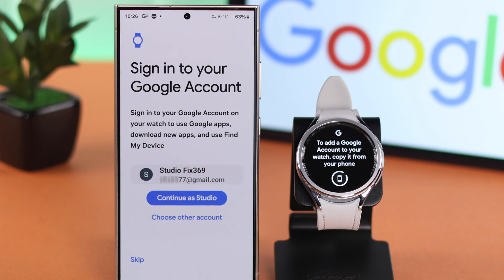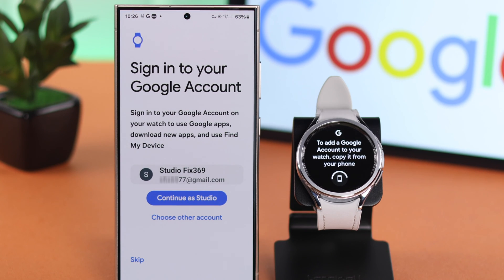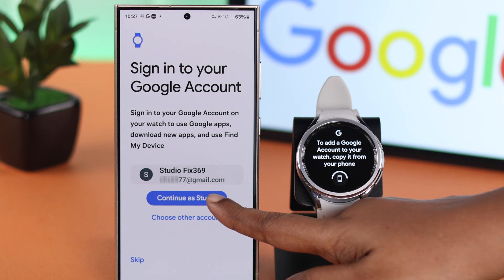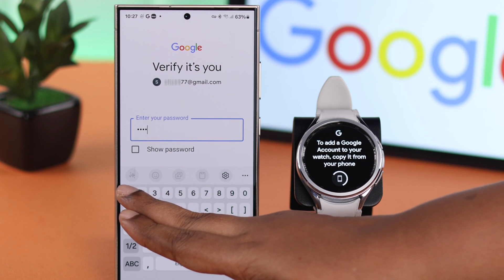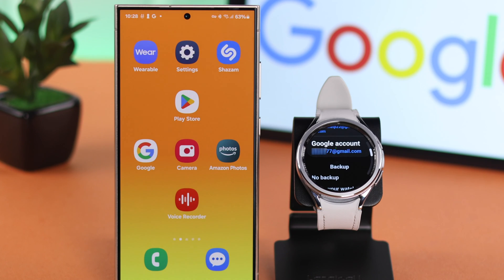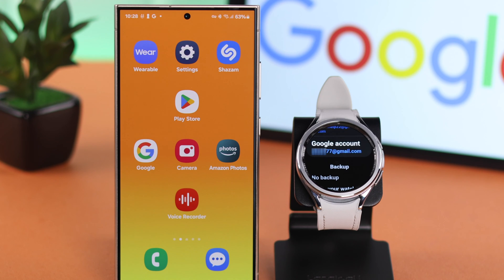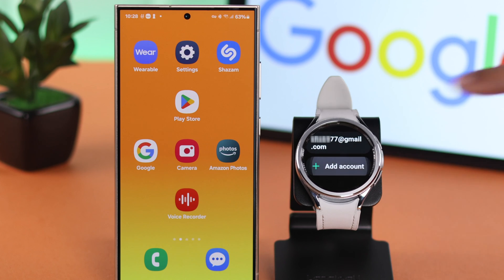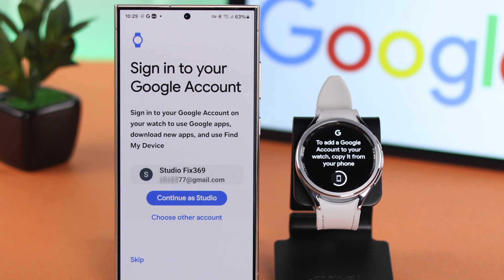Galaxy Watch 6/6 Classic: How To Set Up Google Account! [Add / Remove]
Looking for how to set up a Google Account on your Samsung Galaxy Watch 6/6 Classic? Don’t know, how to add or remove a Gmail or multiple Google Account on your Galaxy Watch 6 as a new user? The Fix369 Team has a complete beginner-friendly guideline for you.

In this video, we will show you the step-by-step process to:

* Set up a brand new Google Account on Galaxy Watch 6/6 Classic.
* Sync Connected phone’s Gmail to Galaxy Watch 6
* Add multiple Google Accounts on Galaxy Watch 6/6 Classic.
* Remove a Gmail/Google Account on Galaxy Watch 6/6 Classic.

0:00 Can you Add/Remove a Google Account on the Galaxy Watch 6/6 Classic?
0:15 Add Google Account to Galaxy Watch 6
0:58 Can you add multiple Google Accounts to Galaxy Watch
1:11 Remove Google Account from Galaxy Watch 6 Classic